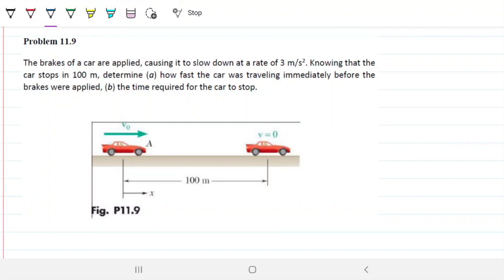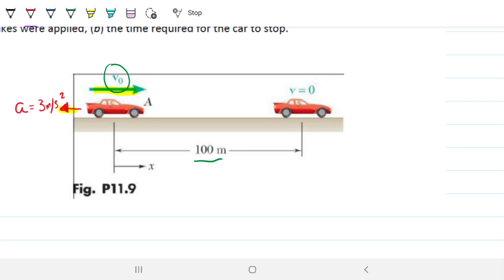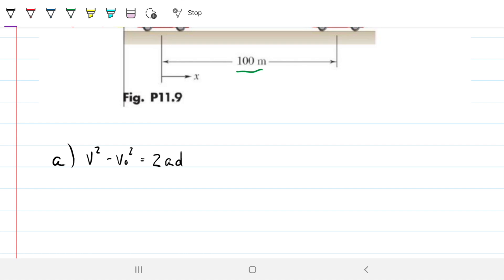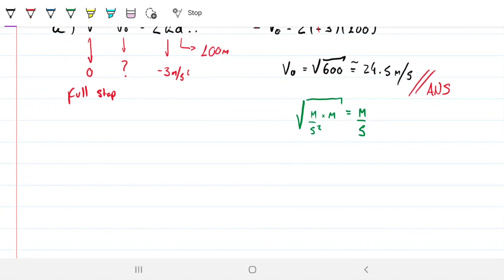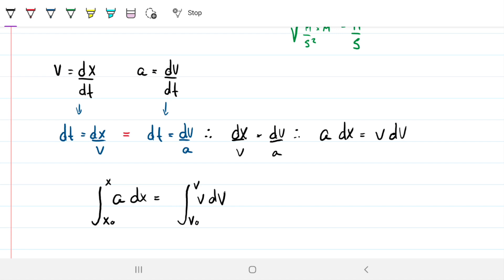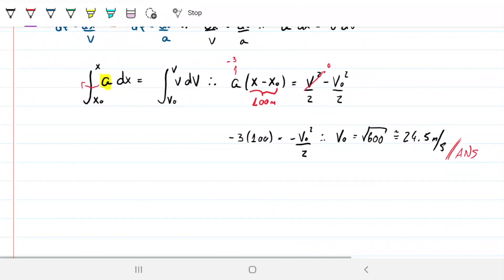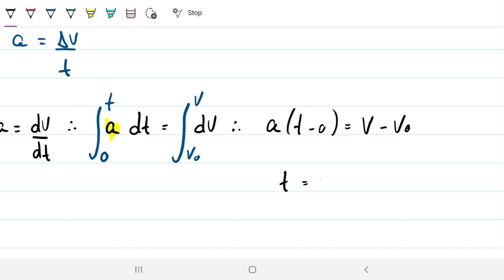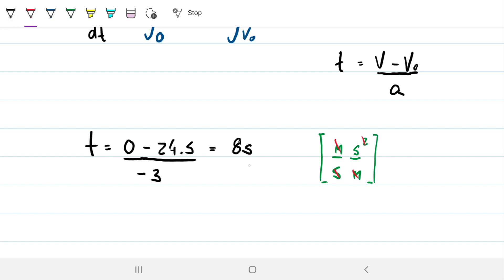Braking Car l Determine Vo and time l problem solving techniques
Welcome back to engineering hack. In today's video we go over a introductory problem from engineering dynamics. A car has a certain velocity (and therefore a certain kinetic energy) and hits the brakes. How long does it take to stop? And how fast was it going to start with? We can solve this problem using high school physics, but the idea here is to solve using general principles that can be applied regardless of whether the acceleration stopping the car is constant or not, that is, we can apply this solving technique in any real situation.

Problem statement: The brakes of a car are applied, causing it to slow down at a rate of 3 m/s². Knowing that the car stops in 100m, determine (a) how fast the car was traveling immediately before the brakes were applied, (b) the time required for the car to stop.

Answer: a) Vo=~24.5m/s b) t = 8.167s

*I've rounded the answer to 8s for part B, but forgot to mention it.